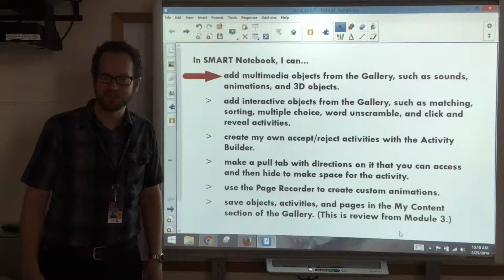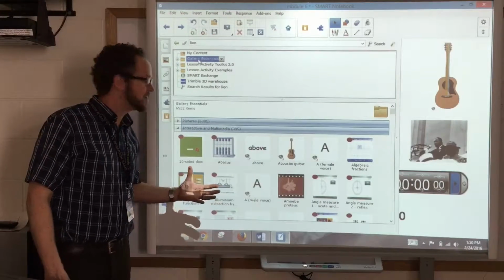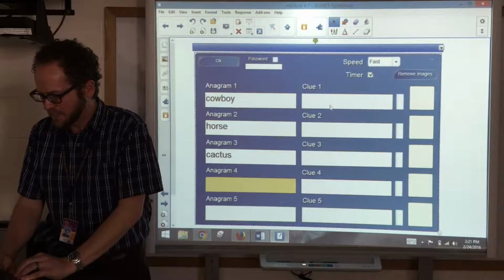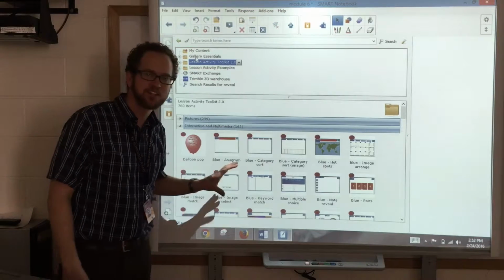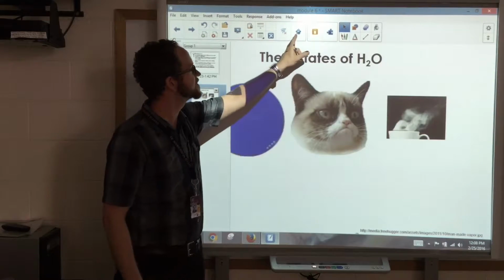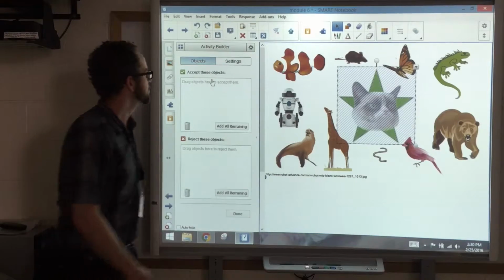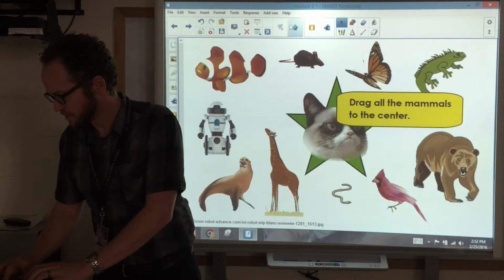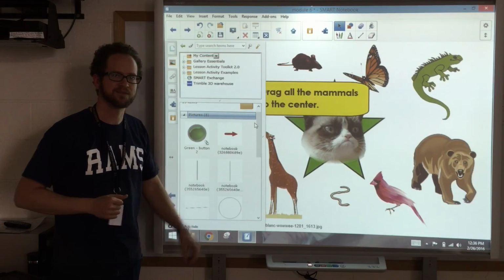TCR SMART Board 06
Using multimedia and interactive activities found in the Gallery, creating accept/reject activities with the Activity Builder, making pull tabs with directions, using the Page Recorder to create animations